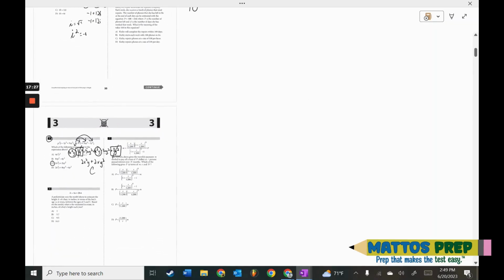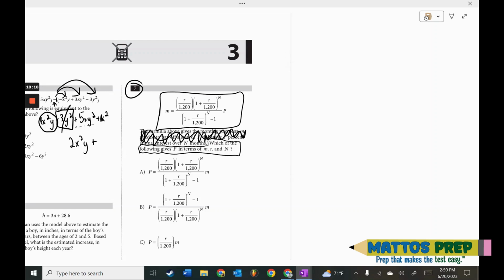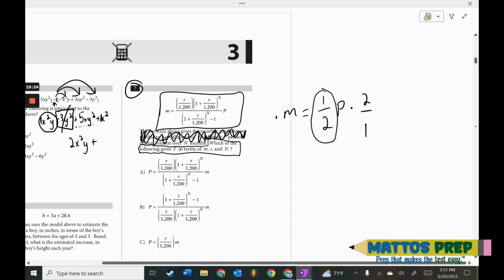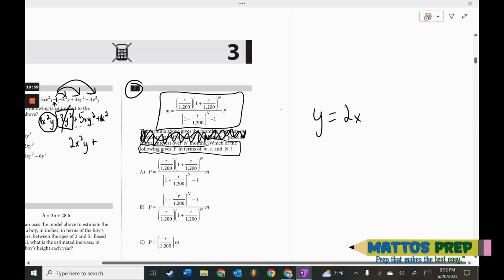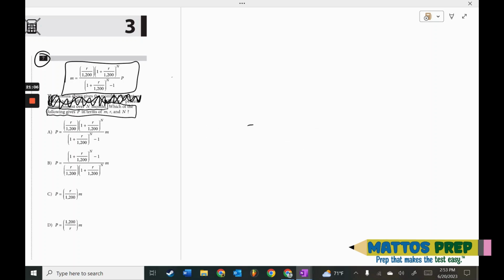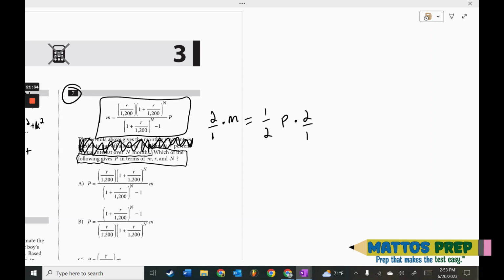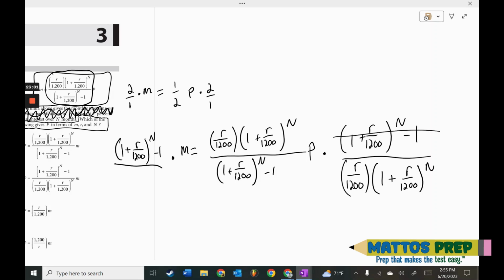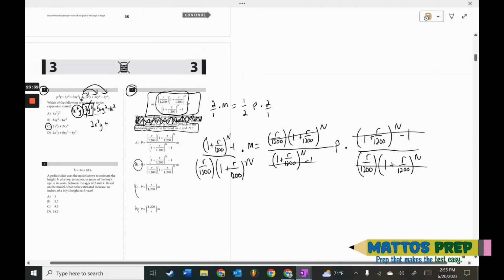SAT Math Practice #7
The formula above gives the monthly payment m needed to pay off a loan of P dollars at r percent annual interest over N months. Which of the following gives P in terms of m, r, and N ?

👨‍🏫Live footage from me teaching a student!
(student's voice is not recorded... only mine)

She was struggling on a question that looks confusing, but is actually simple.

The SAT has a lot of these type of questions. The test writers attempt to stump you by putting many numbers, words, and letters.

It is important to stay calm when attacking a question and make use of the principles you know.

Interested in getting tutored by me? Join now at mattosprep.com